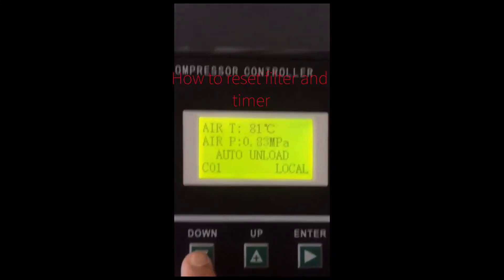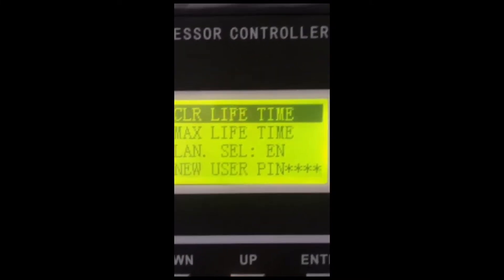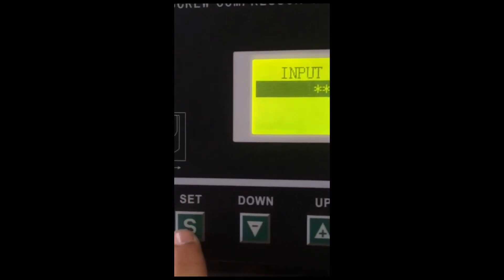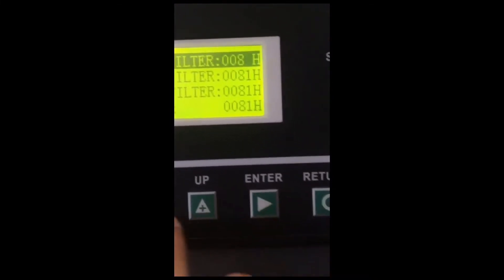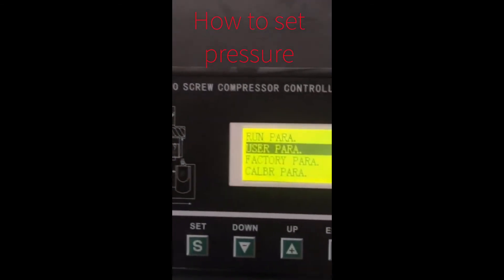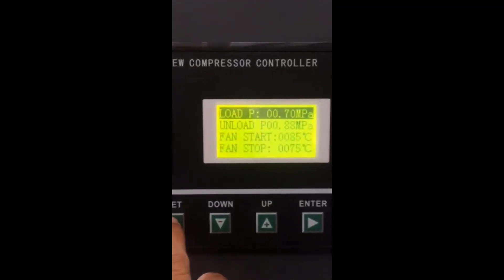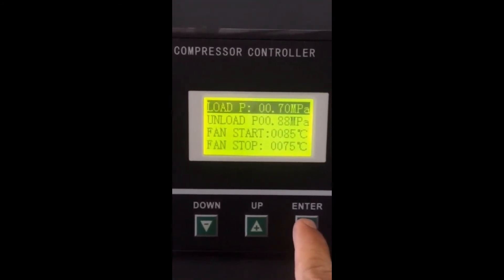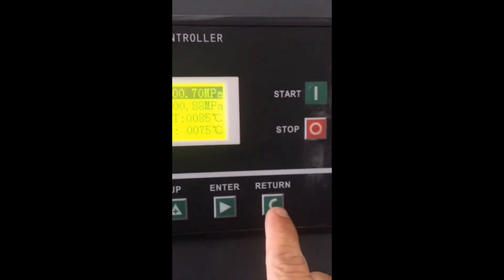Donovan Screw Compressors- Filter Reset And Setting Pressure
Donovan Screw Compressors